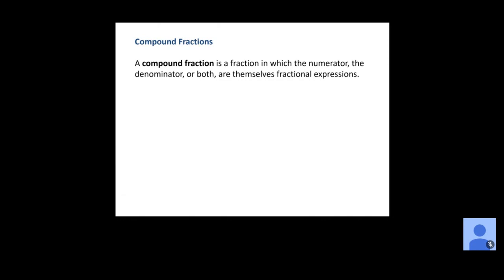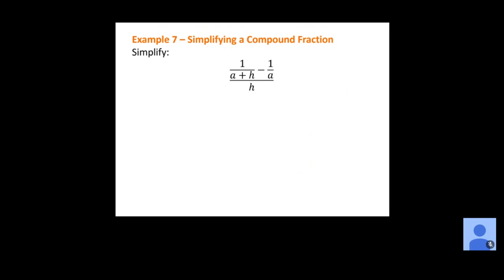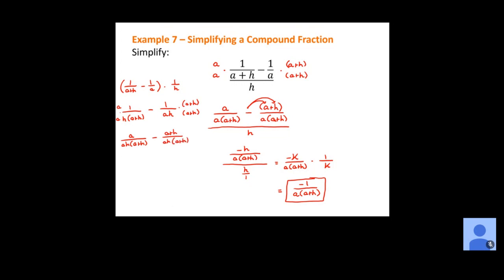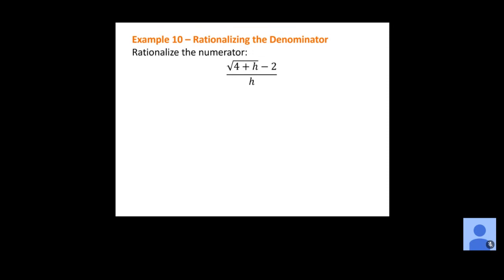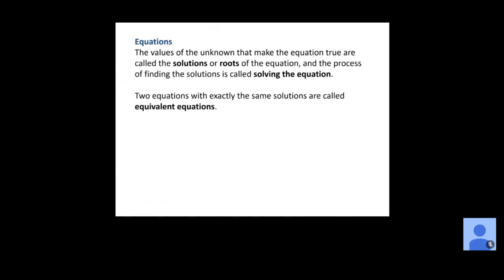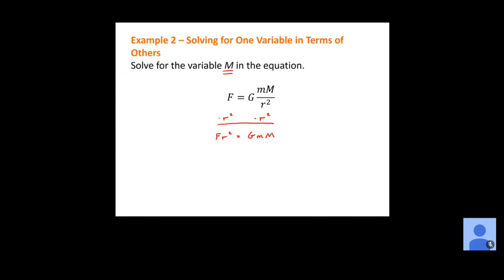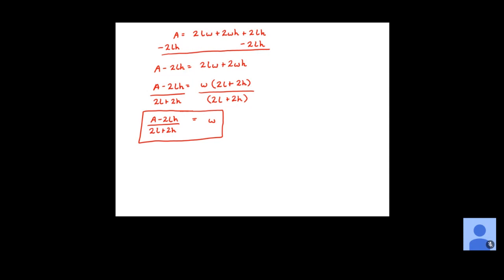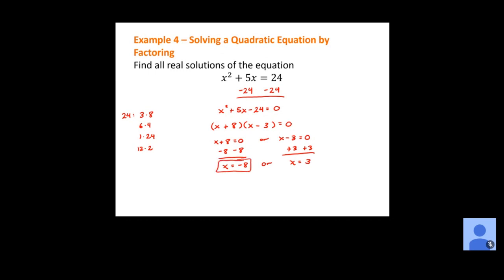MAT 171 LC2 2 1 21